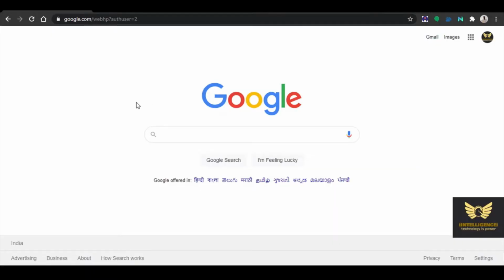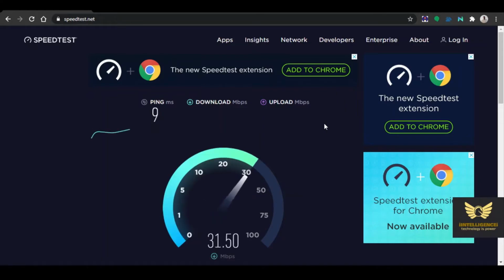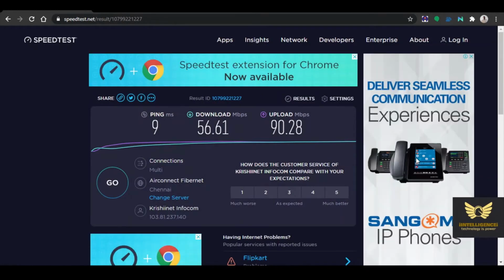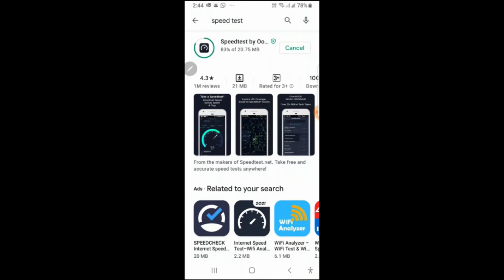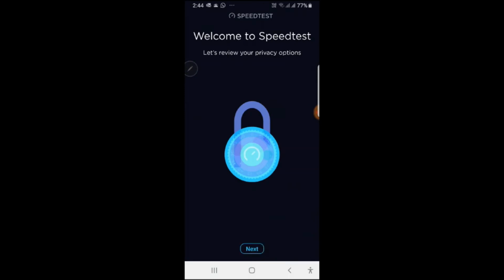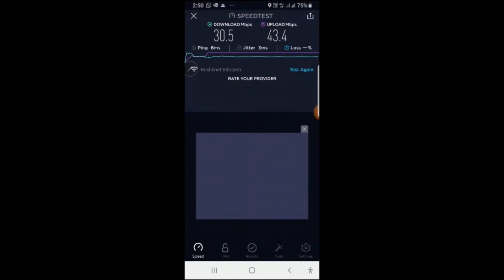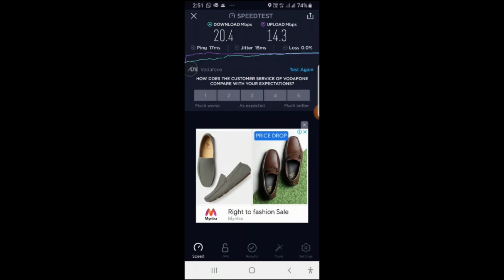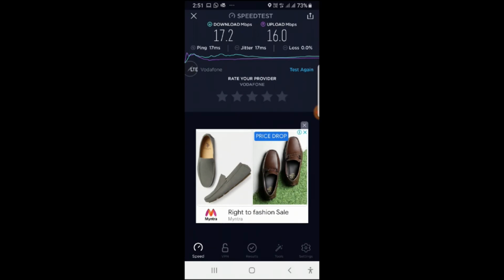How to Check the Speed of Internet Connection in Desktop and Mobile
We are all very eager to know the speed of the internet that we are using daily and regularly. My video shows you what speed your WiFi connection really has at any given time. This video will explain you the procedure as how to check the speed of the internet connection in desktop computer and also in a mobile phone. There are numerous ways and many number of free tools such as Ookla are available online to test your internet speed.

In this video, I will show you how to run a speed test on Ookla both in desktop and mobile.

This is a tutorial video that shows you Check the Speed of Internet Connection in Desktop and Mobile

You will be able to know how fast is your internet connection speed in your computer desktop, laptop, tablet or in a mobile.

After checking your internet speed, you can also troubleshoot to improve it if you think it's lower than it should be.

SUMMARY:

Browse or Install Speed Test by Ookla in Desktop Computer or Mobile

Click Go button

That is all to go

First download speed appears at the top of the display, then Upload speed appears at the top of the display.

Download and Upload Speed gets displayed in MBPS.

We are a daily use technology channel dedicated to covering a variety of topics in several daily use technology categories. :

Our Services:
We cater to the following seven services: